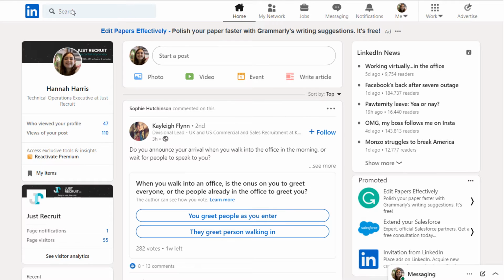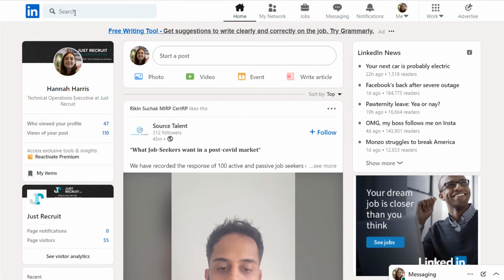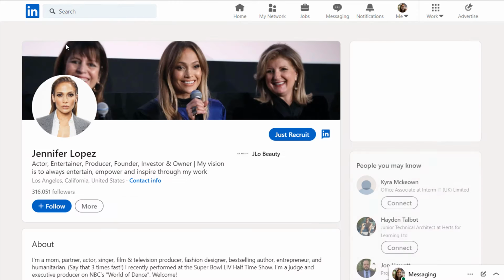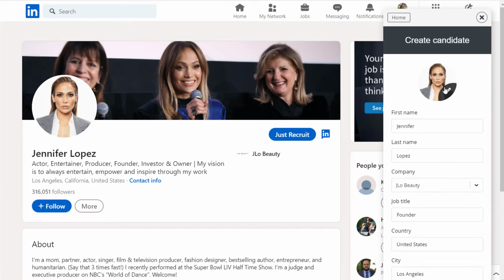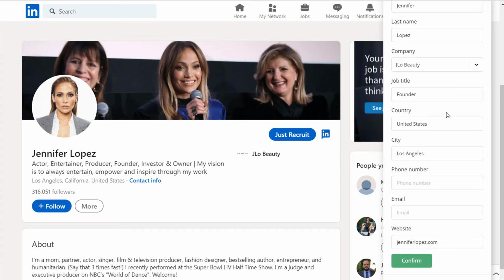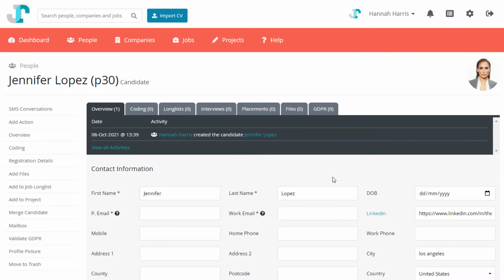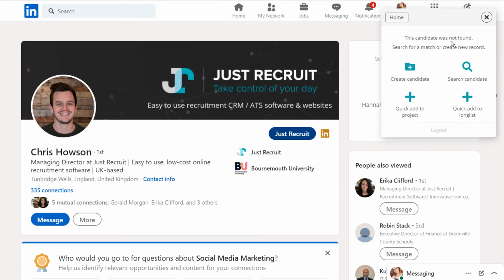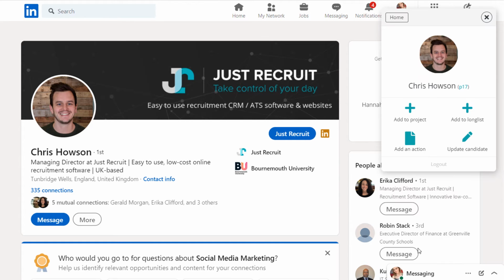Just Recruit : Pro Plan // Using the LinkedIn Extension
Here is how to use our LinkedIn Extension